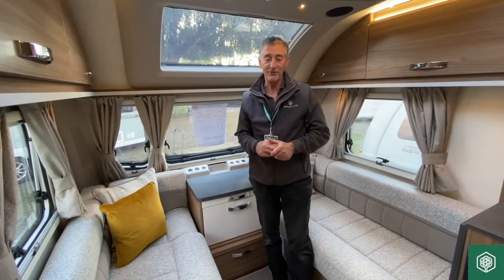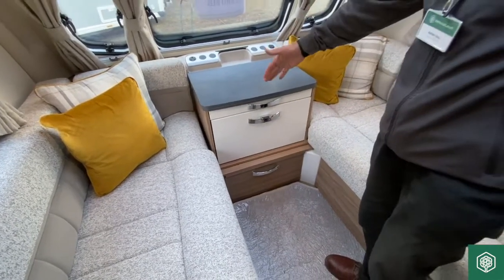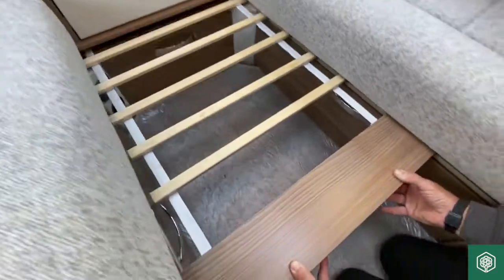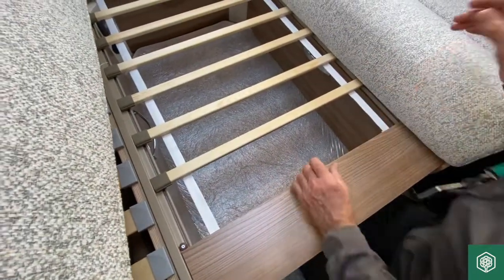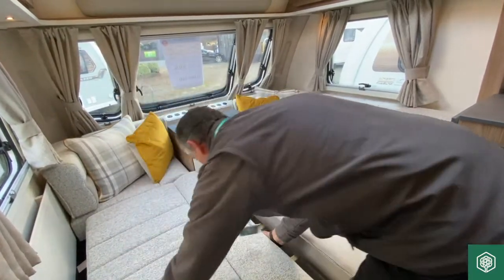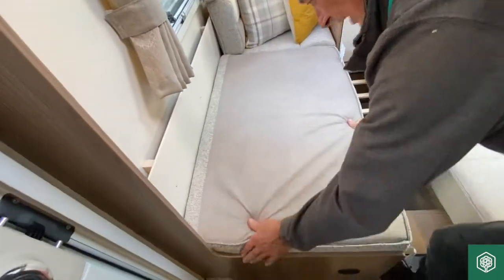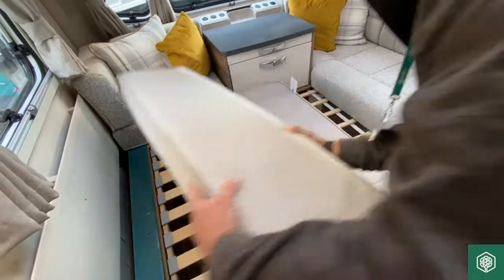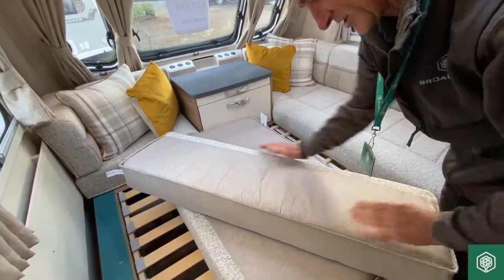How to make up the front bed makeup in a Swift Fairway Classic 2022 model 🛏